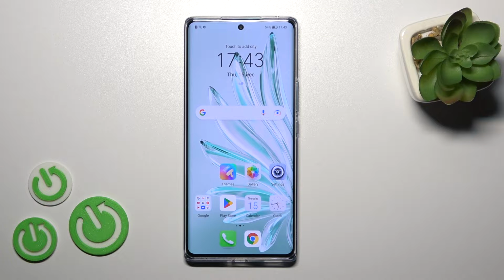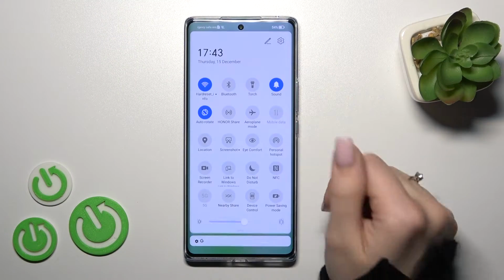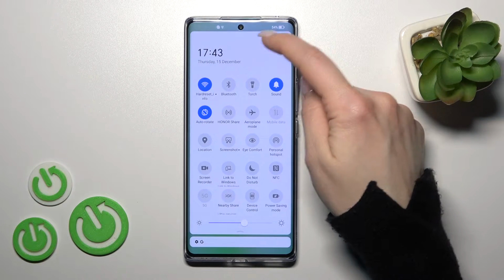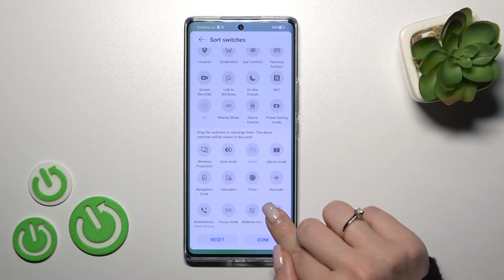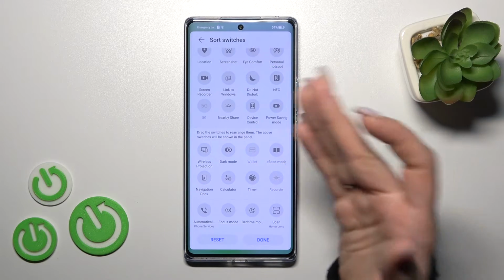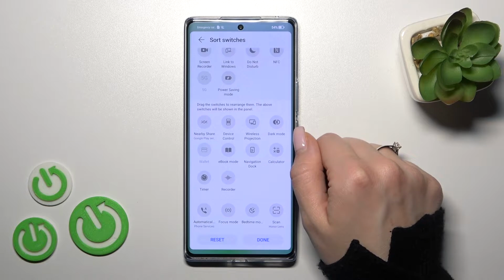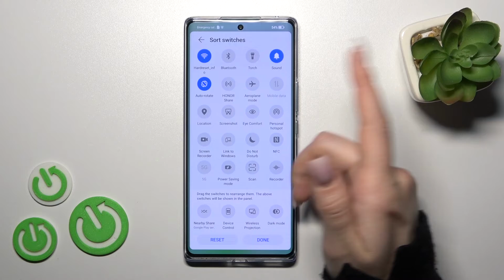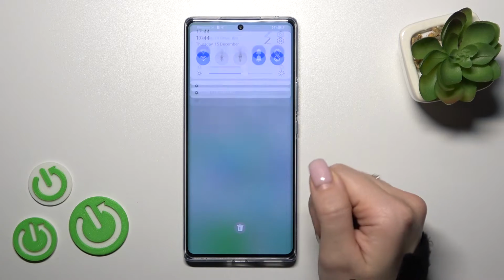How to Edit Notification Panel in Honor 70 – Shortcuts Management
If you’re wondering how to edit notification panel in your Honor 70, then here we are coming with help! In this tutorial we would like to show you how easily you can find proper notification panel options, which will allow you to customize the notification panel according to your needs. So let’s follow all shown steps and successfully edit notification panel.

How to personalize shortcuts in Honor 70? How to customize shortcuts panel in Honor 70? How to personalize notification panel in Honor 70? How to set up notification panel Honor 70? How to reorder icons in Honor 70? How to personalize upper bar icons in Honor 70? How to customize notification bar icons in Honor 70? How to add icons in Honor 70? How to remove icons in Honor 70?